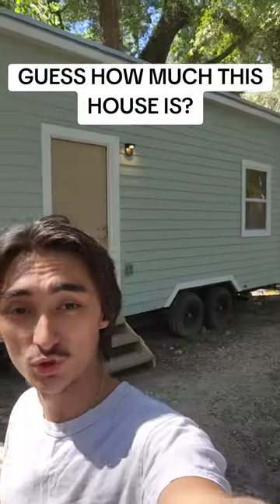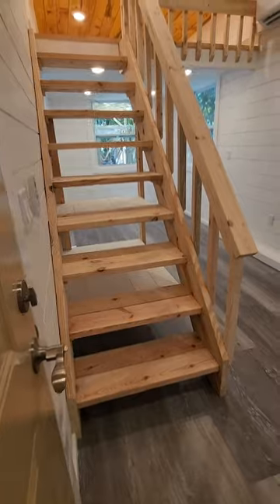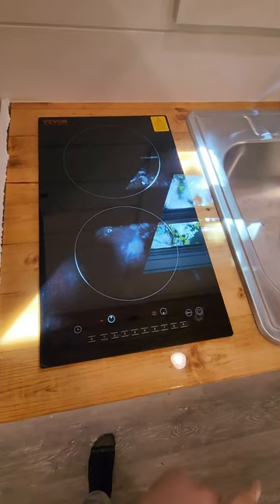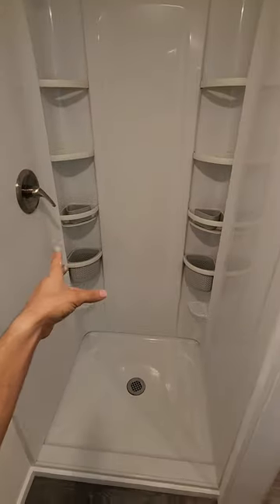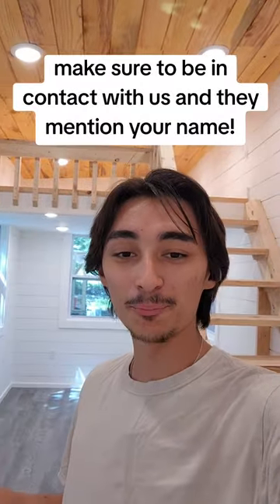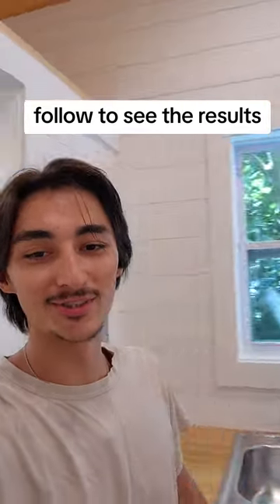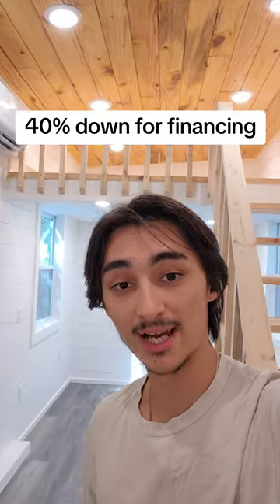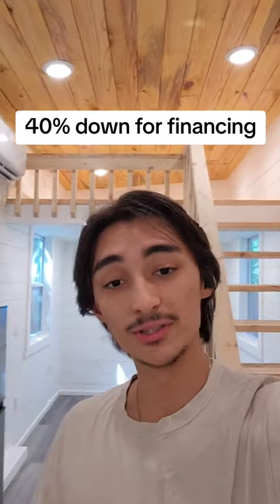Guess how much this tiny house is!!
Head over to our site for more models!

Submit a quote to get a custom price
Apply for owner financing!

Interested in a container home?
We build those too!
Our October sale for the 20ft container home is here!
This 20ft tiny home model, complete with all the add-ons, typically retails for $37,000.
However, due to its popularity, we are offering it for just $25,000.
To lock in this discount, all you need to do is make a down payment of $1,000 or more in September.
We are aiming to build multiple units at once to save on setup time, which helps make these homes more cost-effective for everyone

for info about our tiny homes
Financing available : CTH Financing / SELF (Solar Energy upgrade) and more

Model: Nordic Deluxe 8.5 x 24: now $74,900 Make Offer!

Model: BUNK 8.5 x 20 starting at $29,900
BUNK 8.5 x 16 starts at $25,000

Model: Unibox 8 x 20 starts at $24,900
Unibox 8 x 40 starts at $37,900

Model: Lookout w/ a second story deck 8.5 x 28 starts at $60,900

Model: Alpine is coming soon!